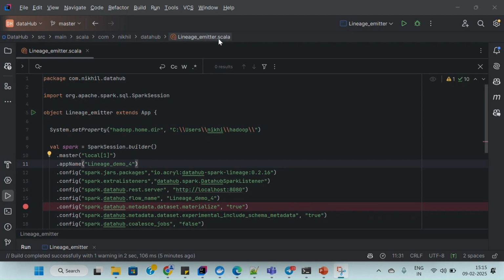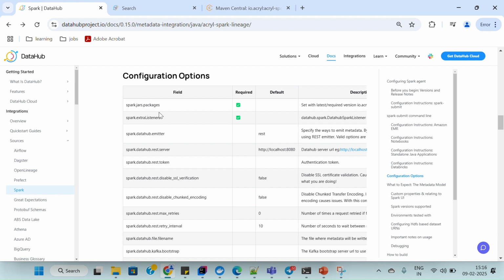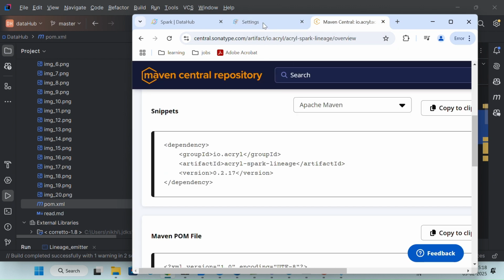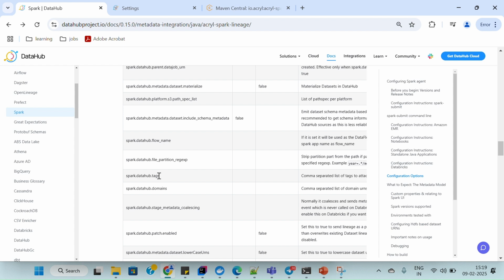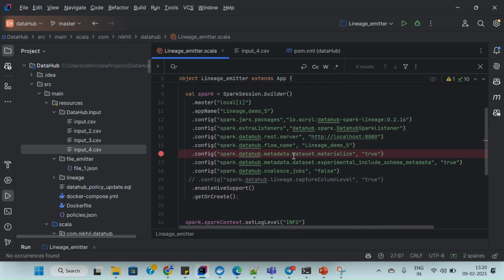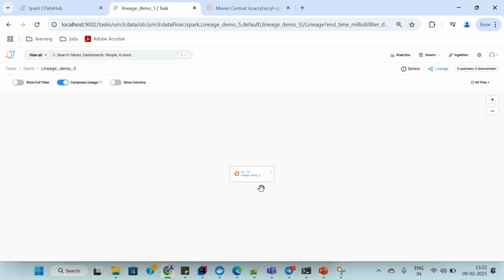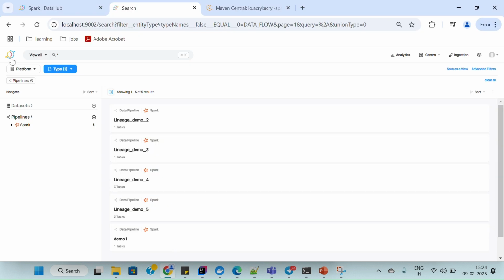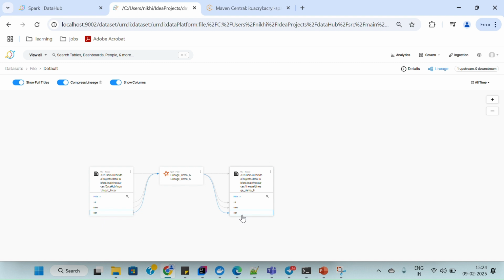DataHub- Spark Lineage emission-1